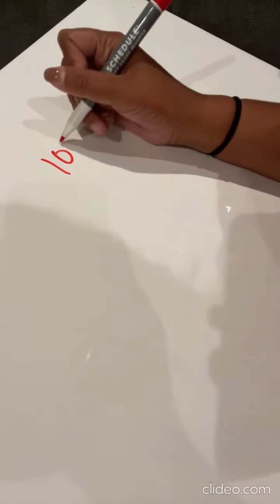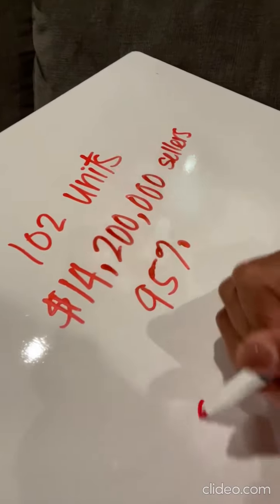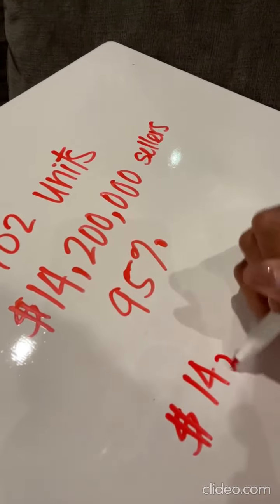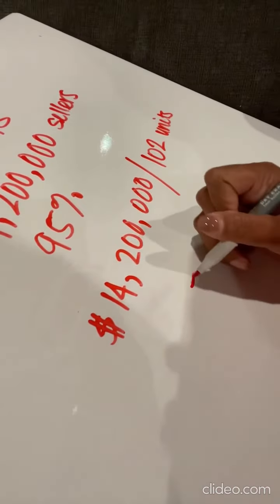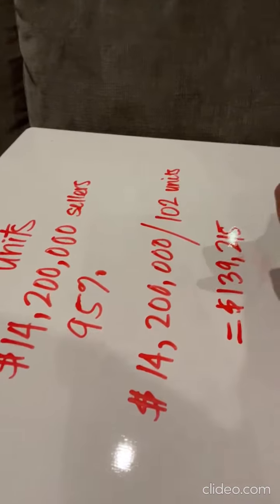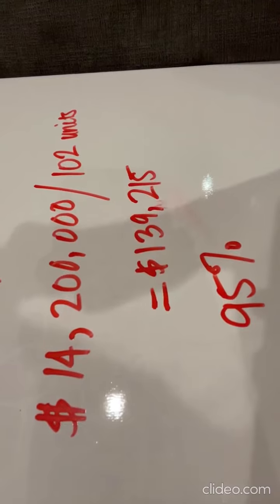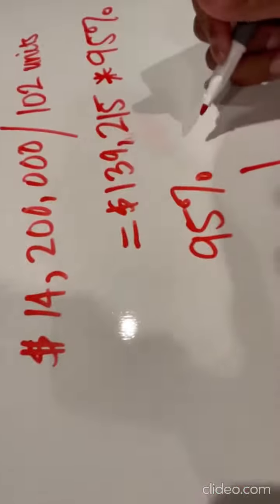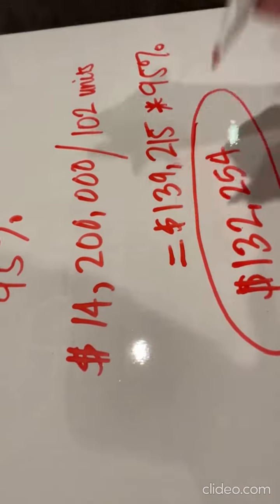Mastering Multifamily with Veena Jetti Math Answer! Question #1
Join the Facebook group for more!
Mastering Multifamily with Veena Jetti

You are purchasing a 102 unit building and the sellers whisper price is $14,200,000. You think you can get it for 95% of whisper. What price per door are you going to put in your first LOI? What price per door is the seller attempting to achieve?